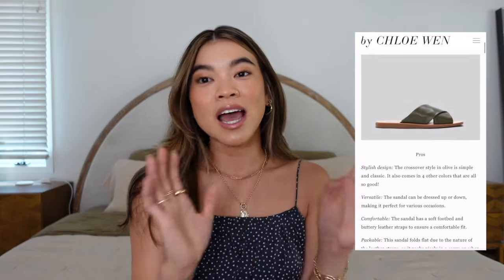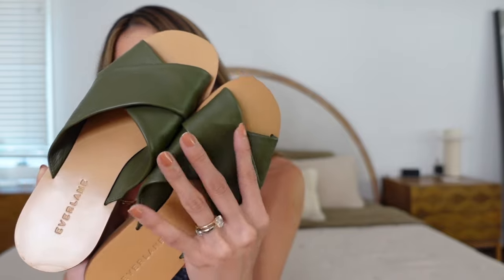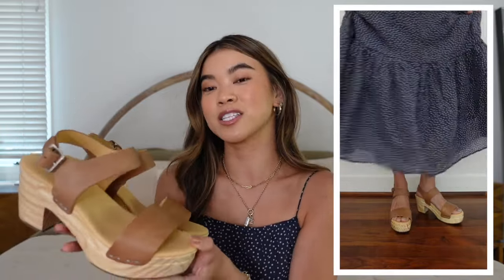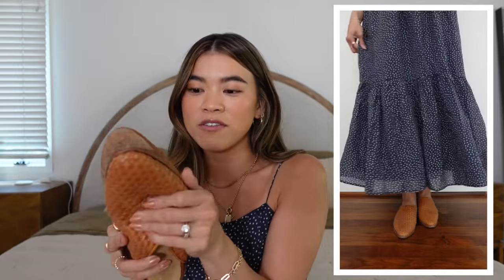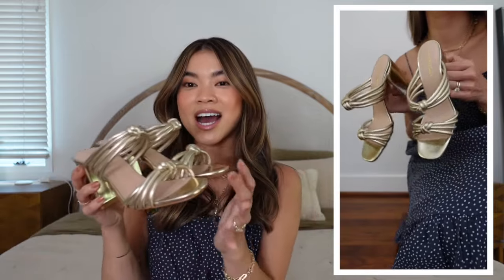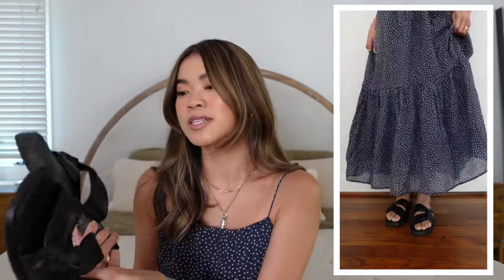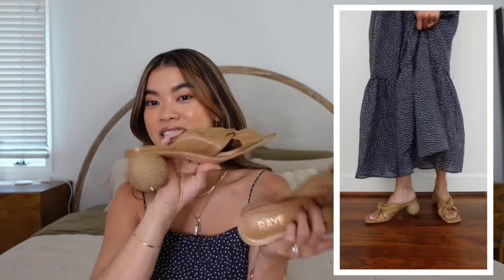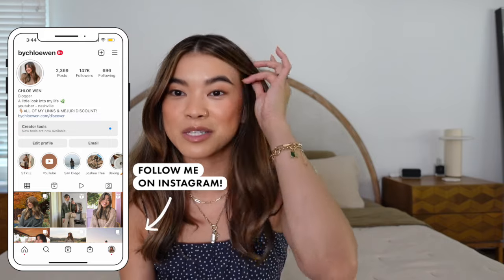My Favorite Shoes For Summer! Best sandals from Madewell, Everlane, Nisolo, Revolve, and more!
Sharing my summer shoe collection! My most worn sandals for summer :)

PIECES MENTIONED:

Abercrombie Low Back Tiered Maxi Dress

Everlane The Day Crossover Sandal (Olive)

Target Nikola Mule Heels (Cream)

Nisolo All-Day Open Toe Clog (Almond)

Nisolo Ama Woven Mule (Almond)

Madewell The Tayla Sandal in Leather (Black)

Madewell The Nadia Platform Sandal (Amber Brown)

Target Sal Heels (Tan)

Tuckernuck Gold Sonia Heels (Gold)

Alohas Nomad - Black Leather Sandals (Black)

Madewell The Alina Platform Sandal (Desert Camel)

Madewell The Saige Double-Strap Sandal (Pale Oyster)